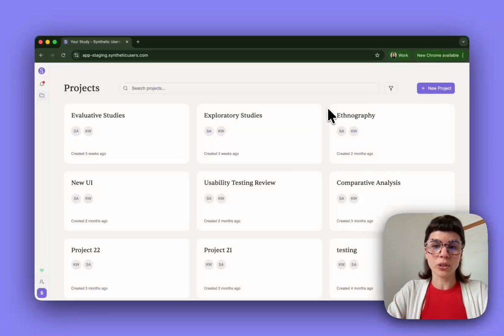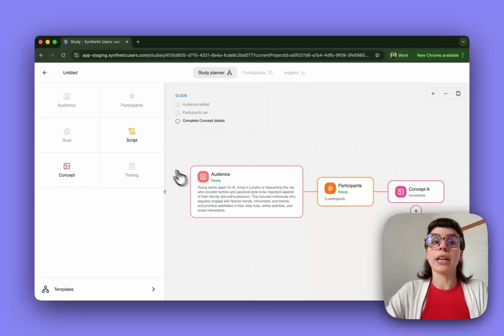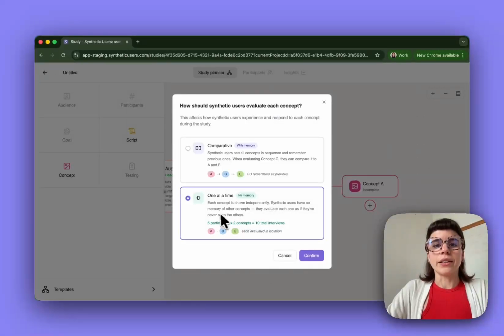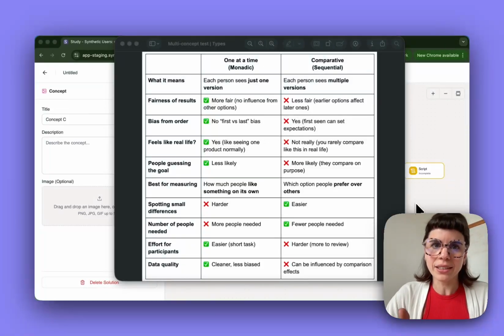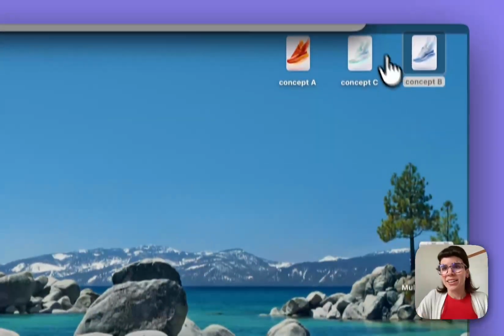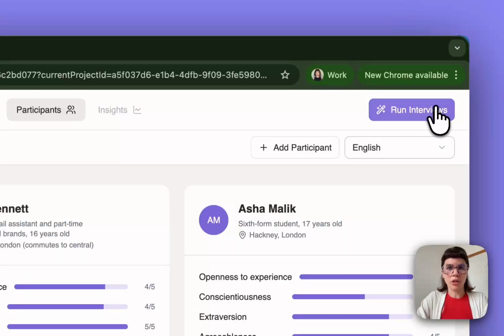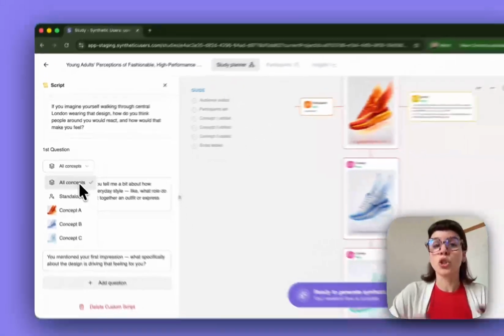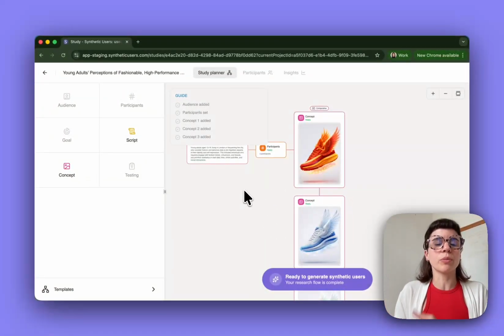Synthetic Users Multi-concept testing tutorial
Sami walks us through the latest iteration of Multi-concept testing. You're able to run monadic and comparative studies. Upload your artefacts and generate reports.